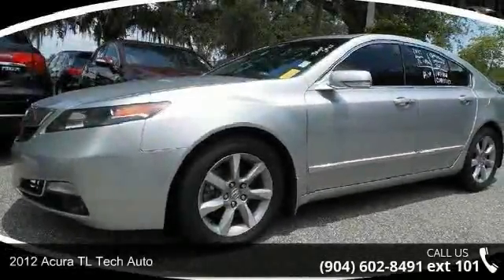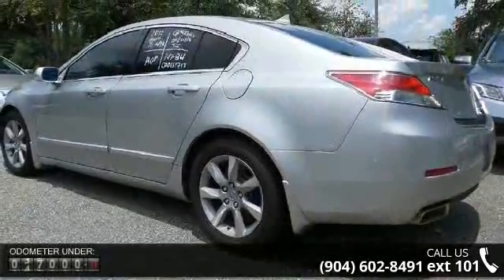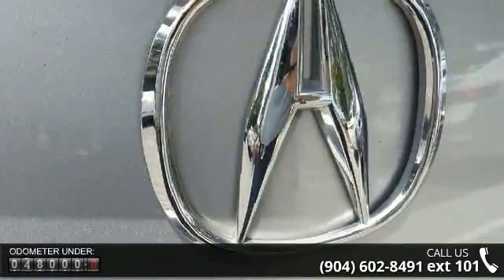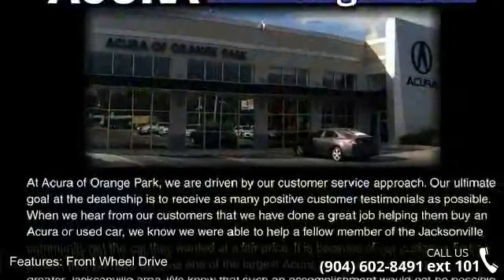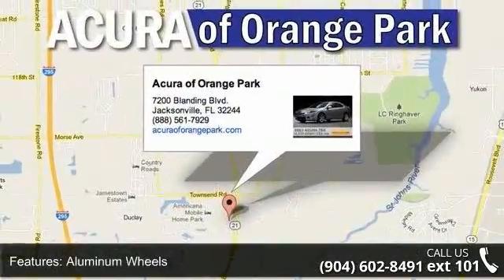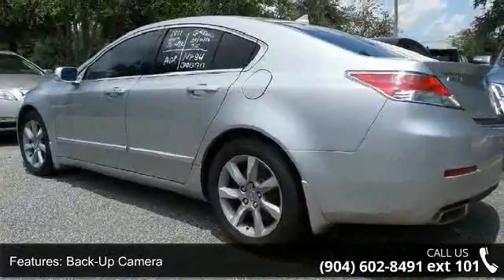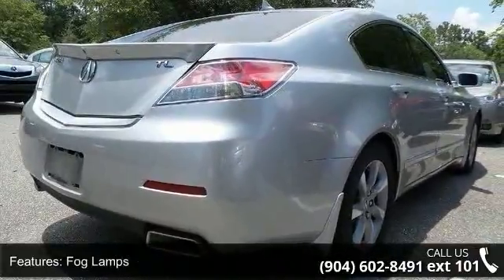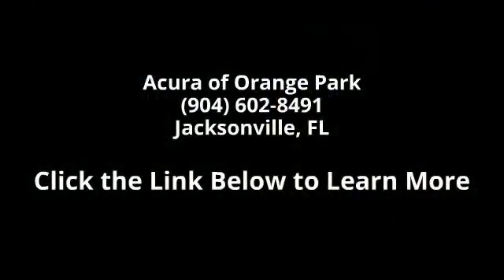2012 Acura TL Tech Auto - Acura of Orange Park - Jacksonv...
GPS Nav! Silver Bullet! The Acura of Orange Park Advantage! For your peace of mind we have included over 40 photos and a video for you to judge the condition yourself.  As you do your comparison shopping, you will see Acura of Orange Park offers some of the best values in the market.  We will provide you a Carfax, Comprehensive Vehicle Inspection. Hanania ''HandPicked'' vehicles come with a 30 day, or 3,000 miles warranty.  Call or visit Acura of Orange Park.com. There are used cars, and then there are cars like this well-taken care of 2012 Acura TL.  This luxury vehicle has it all, from a posh interior to a wealth of fantastic features.  If you want a creampuff with style, this is it. Top-of-the-line. This TL is nicely equipped. Located at 7200 Blanding Blvd., Jacksonville, Florida 32244.